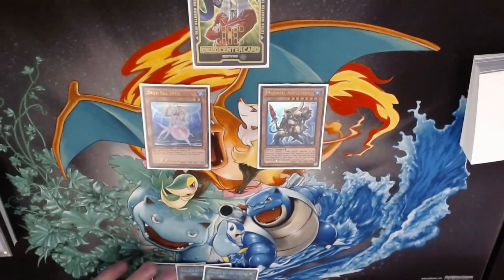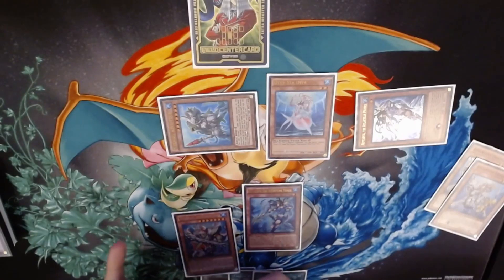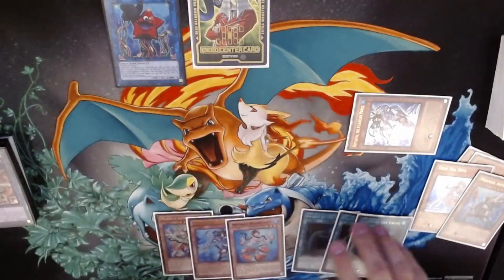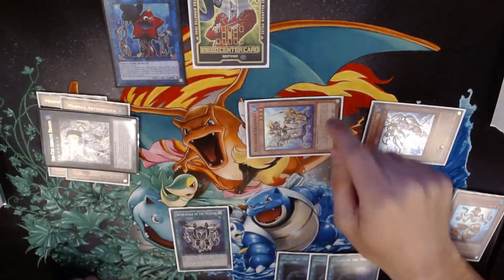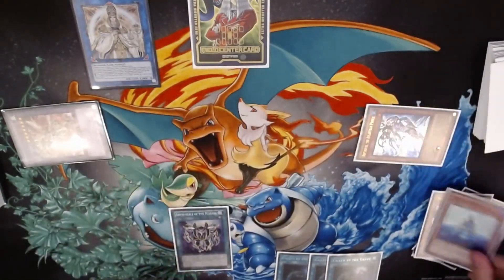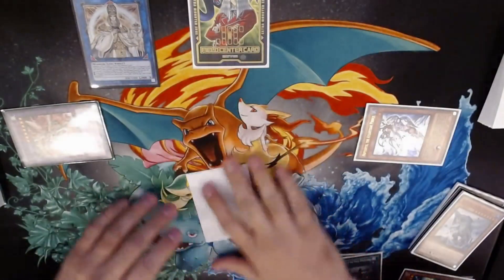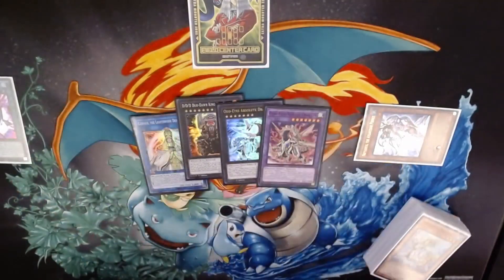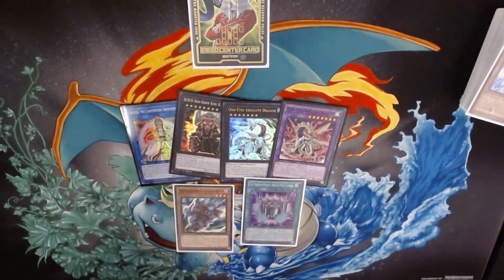2 Card Mermail Kali Yuga Combo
I figured out a Mermail combo to summon Kali Yuga on your opponent's turn, since if you can do it you will most likely win the game. This is probably the strongest thing Diva/Teus can do until the master rule changes, but i'm still unsure if it is worth the extra deck commitment to running this combo. At least it is only a 2 card combo, since a lot of Mermail combos seem to involve 3 cards or more, so it's still worth thinking about.

Download Yu-Gi-Oh! Duel Links for free on iOS, Android, and Steam!